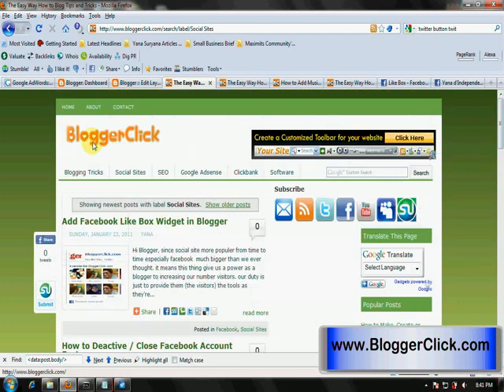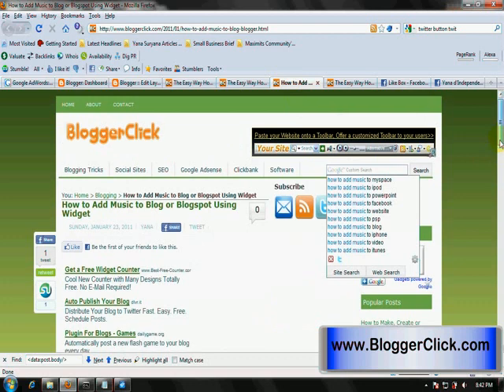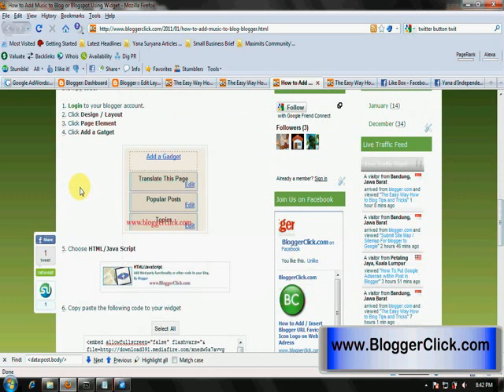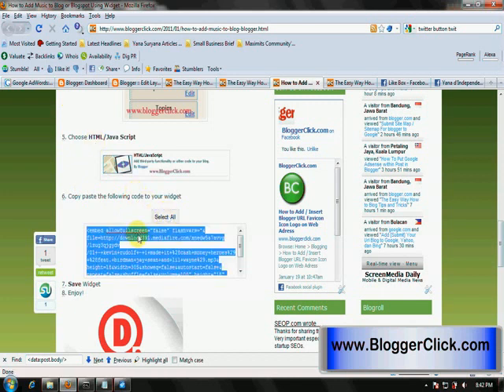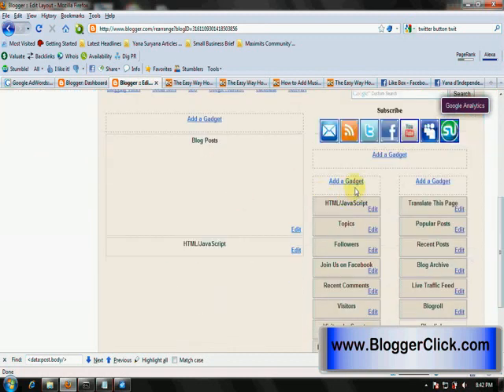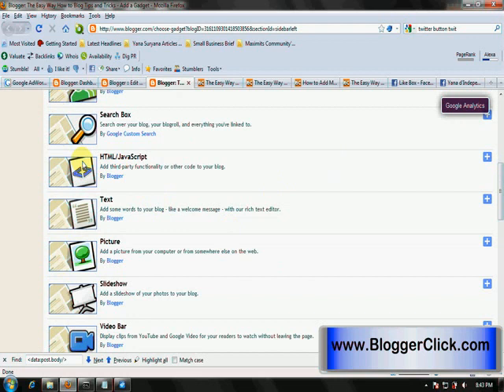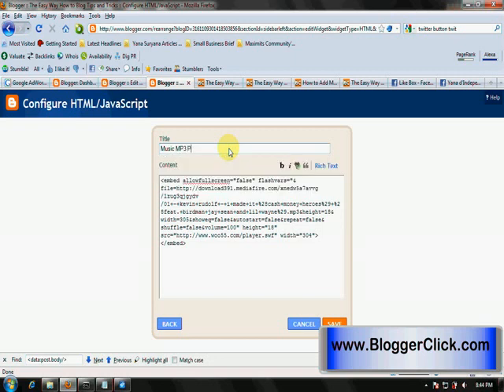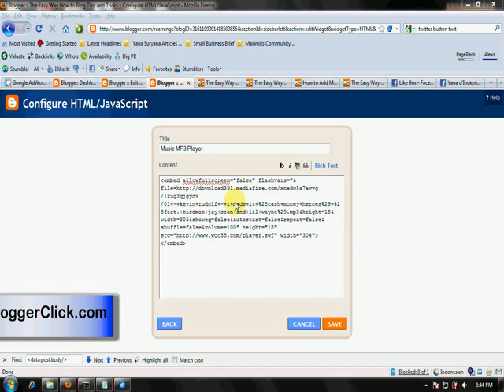How to Add Music to Blog, Blogger, Blogspot Instantly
This tutorial how to add music to blog, add music to blogspot, add music to blogger, music blogspot, music blogger is provided by bloggerclick.com